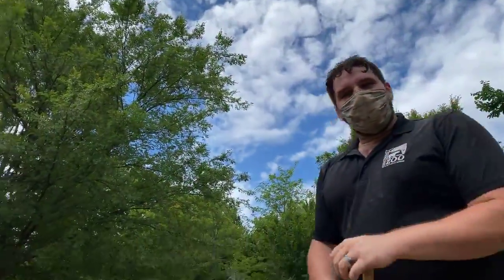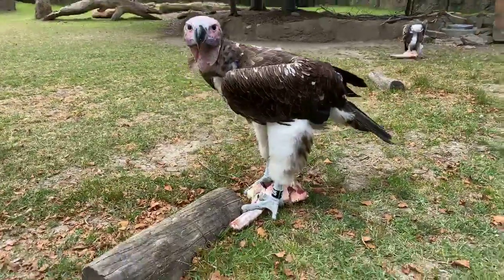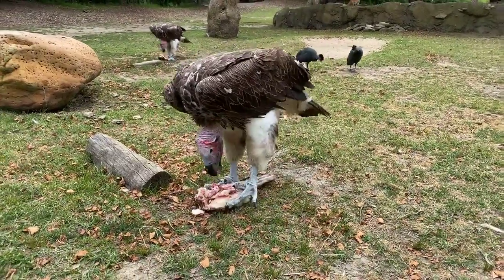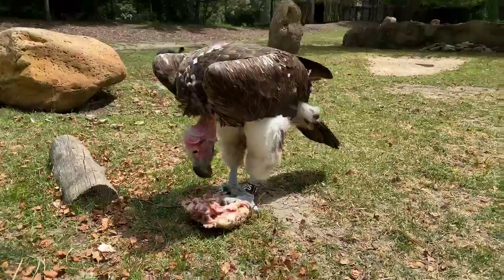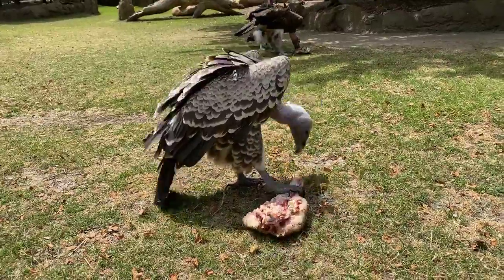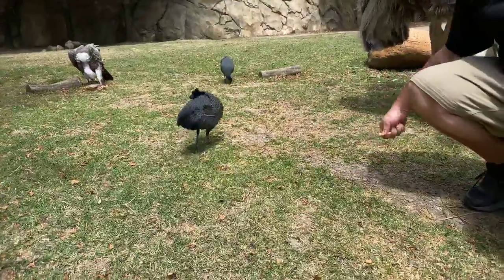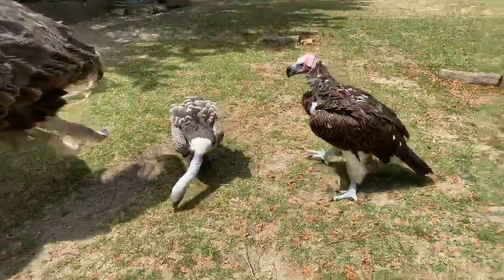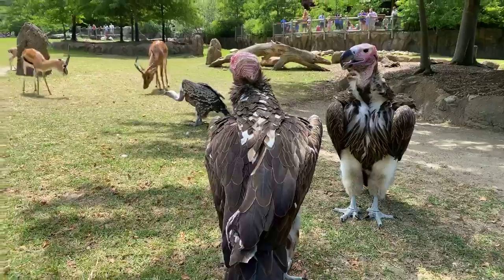Home Safari - vultures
Welcome back to another Home Safari! Today you will learn all about vultures and how important they are to the environments they live in. After watching the video click here for an activity you can try at home If you are enjoying our Home Safari series and are able to make a donation we truly appreciate your support. Home Safari is presented by Cincinnati-Northern Kentucky Honda Dealers.